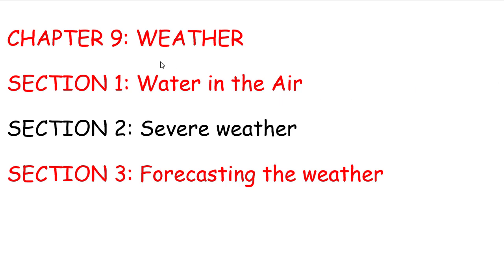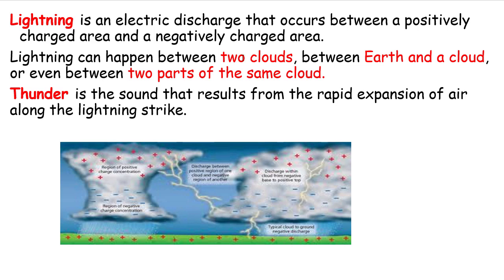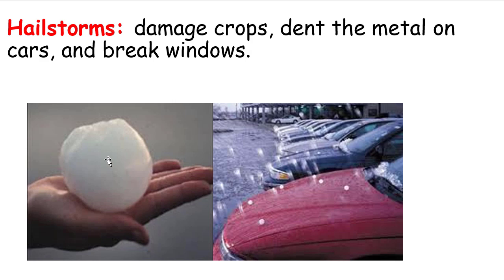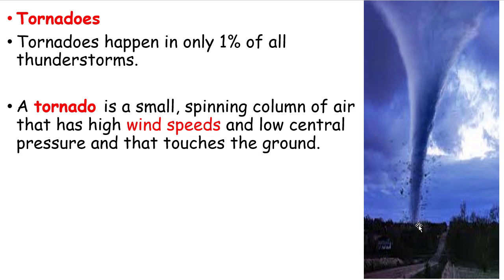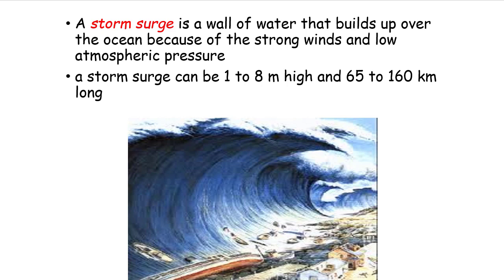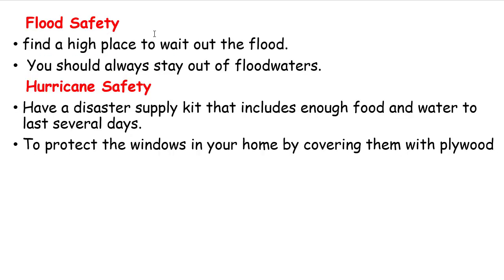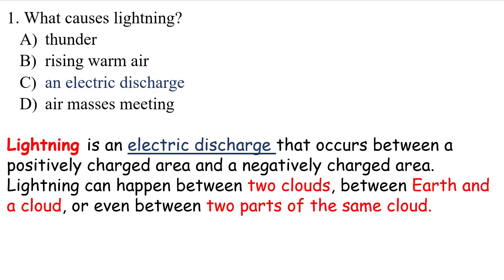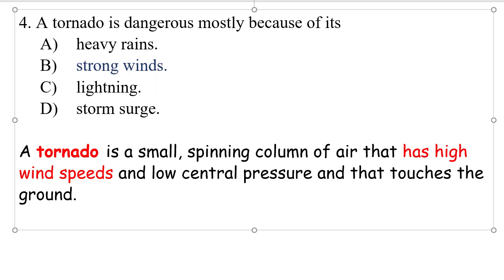Severe weather Chapter 9 Section 2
Thunderstorms: A heavy storm that consists of rain, strong winds, lightning, and thunder.
Lightning is an electric discharge that occurs between a positively charged area and a negatively charged area.
Lightning can happen between two clouds, between Earth and a cloud, or even between two parts of the same cloud.
Thunder is the sound that results from the rapid expansion of air along the lightning strike.
A tornado is a small, spinning column of air that has high wind speeds and low central pressure, and that touches the ground.
Hurricanes are the most powerful storms on Earth.